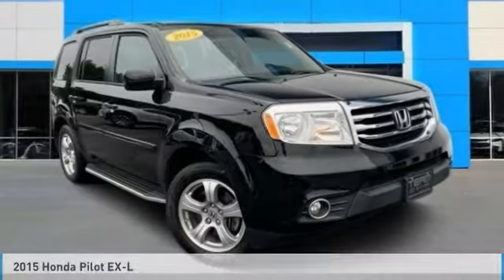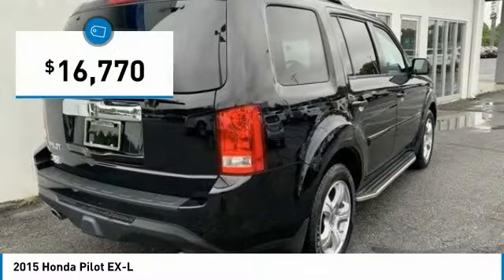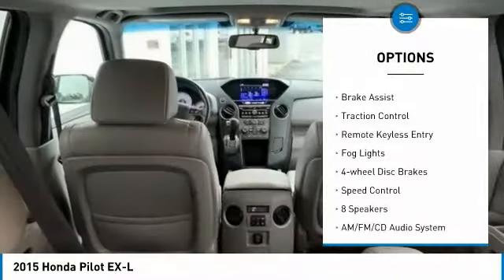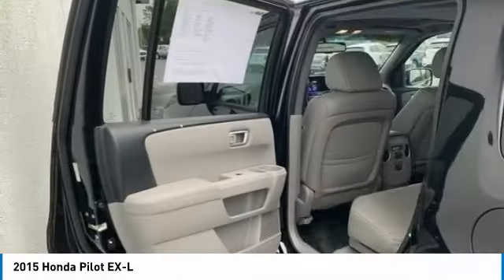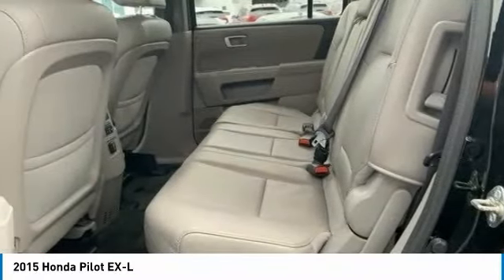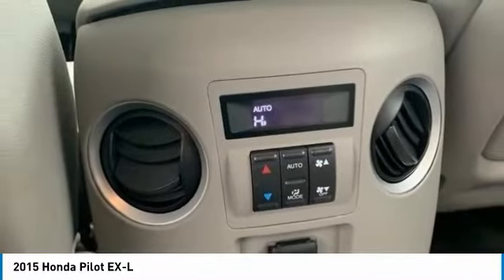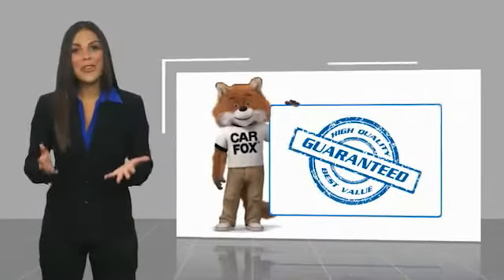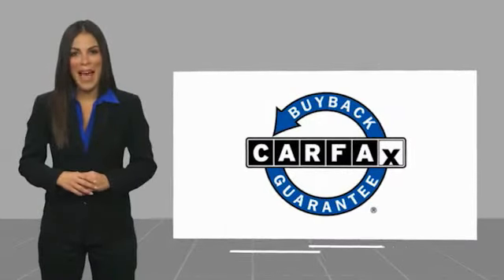2015 Honda Pilot EX-L FOR SALE in Swansboro, CA P6542A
Stop in today for a test drive of this U 2015 Honda Pilot

Team Swansboro
1435 W Corbett Ave

First Oil Change Free, Free Car-Washes for Life.   TEAM CERTIFIED 1 year/12,000 miles of Standard Warranty Coverage and 1 year/12,000 miles of Basic Maintenance Coverage through Zurich North America We offer No-Hassle No-Haggle Market Based Pricing so please call to check on the availability of this vehicle - Shop 24 hours a day - Home of the FREE CAR WASHES FOR LIFE - We ll buy your vehicle even if you don t buy ours.   All pricing reflects 1000 in Trade-In Assistance and 1500 in Down Pmt Assistance. Must trade a 2009 or newer vehicle and finance through an approved lender to qualify. Dealer Discounts available to everyone. Must finance through dealer s participating lenders to qualify.